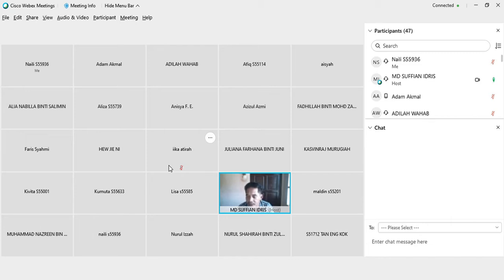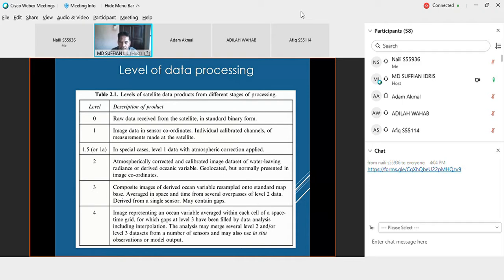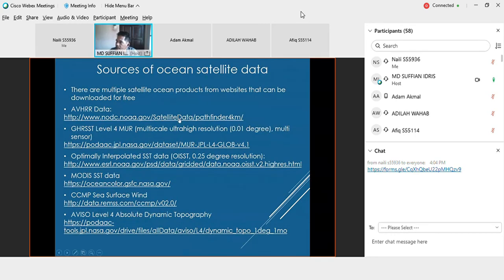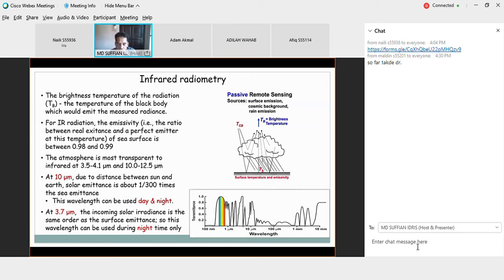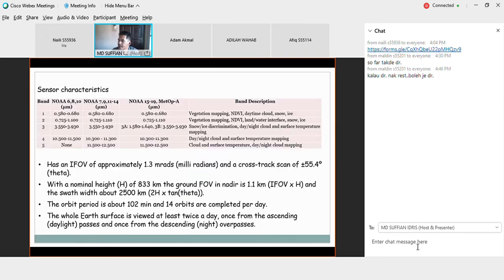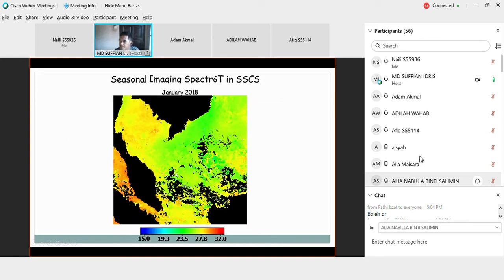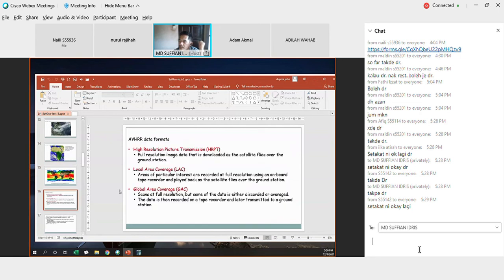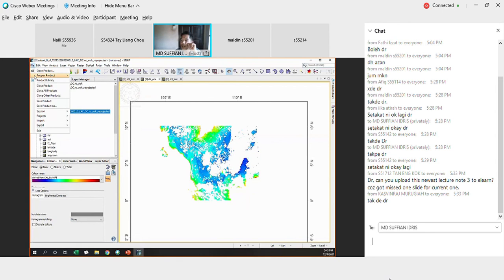OCN SAT LECTURE 13 APRIL